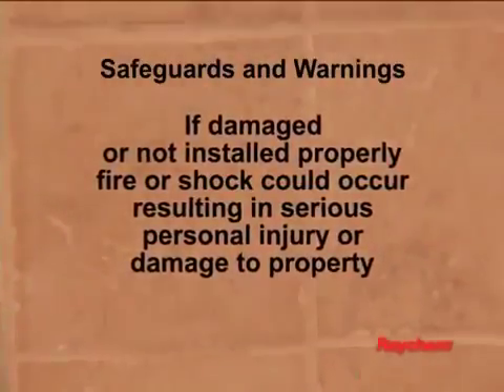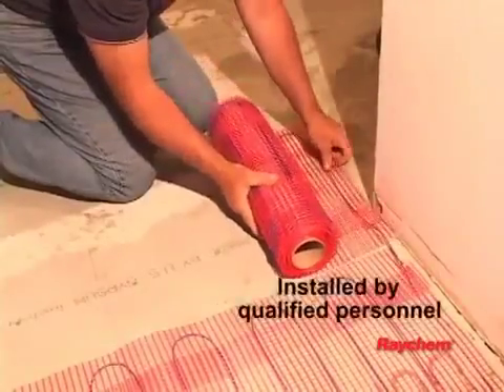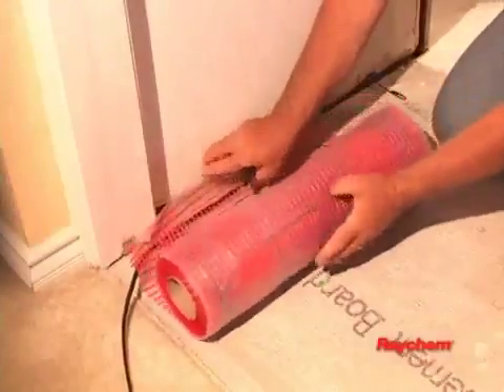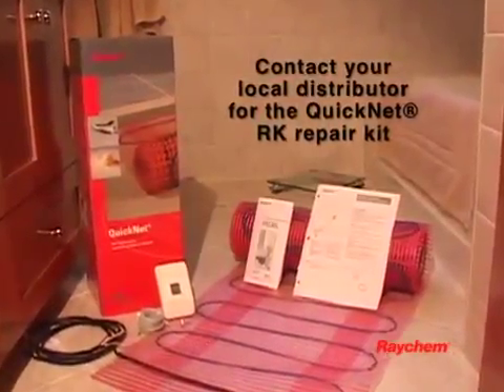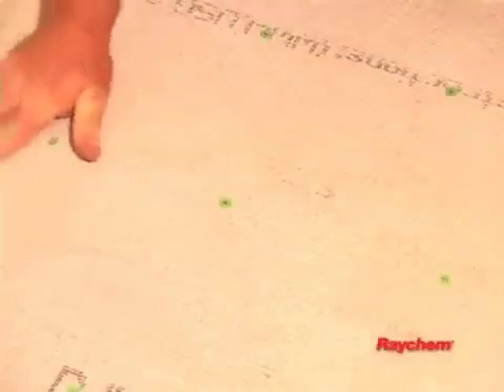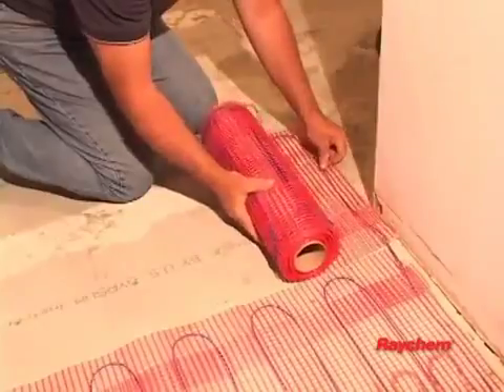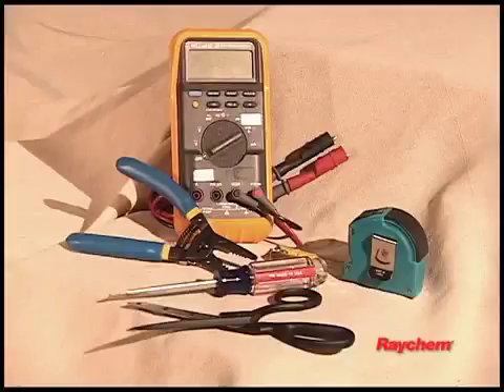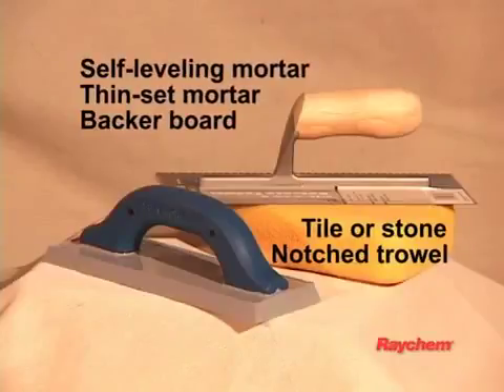Raychem T2QuickNet 4